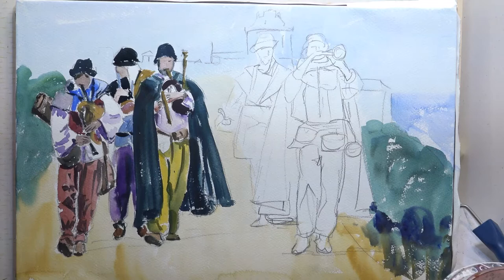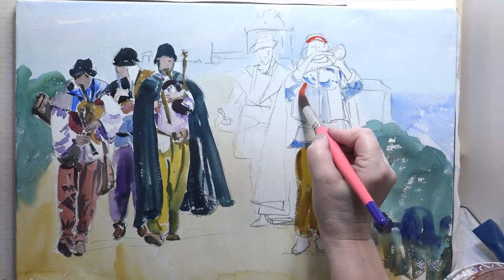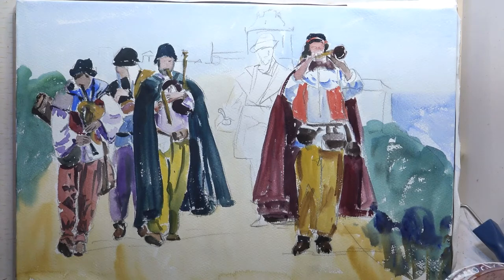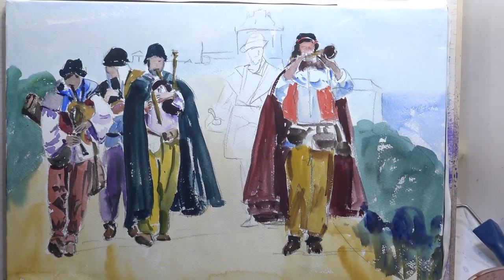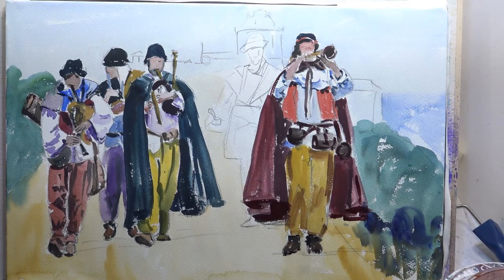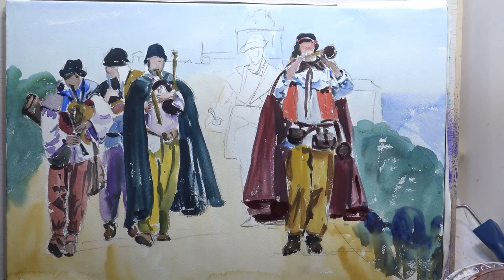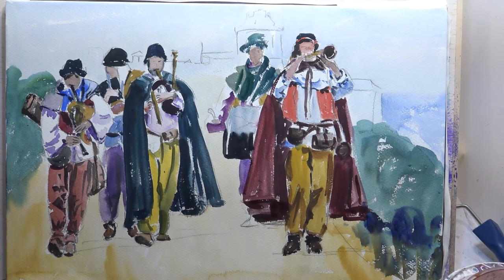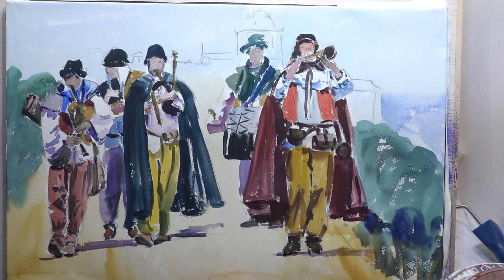Part Two Fort La Latte Watercolour Marilyn Allis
Recreate the atmosphere of these medieval musicians at Fort La Latte in Brittany. Lots of figures painted quickly and easily in watercolour. for more tuitions, workshops & materials.